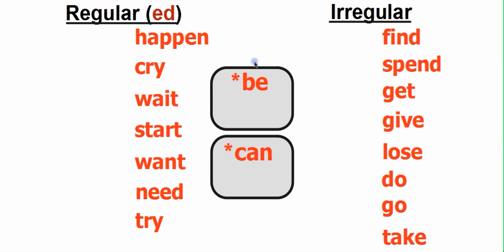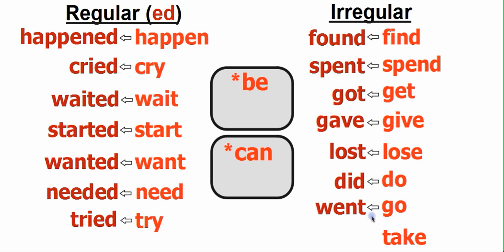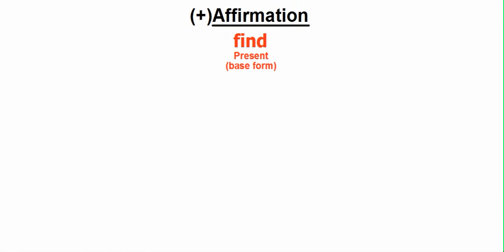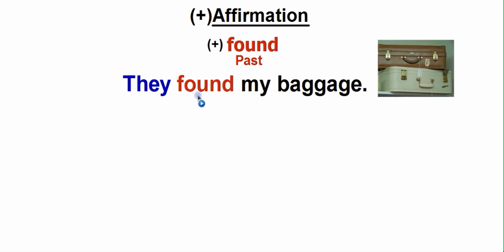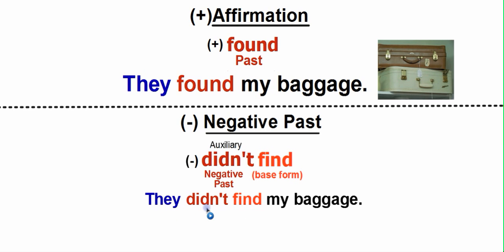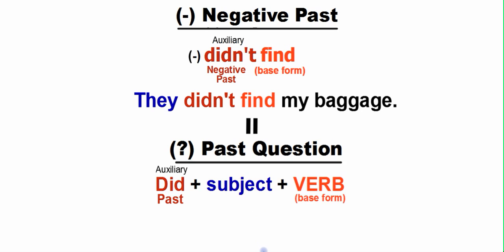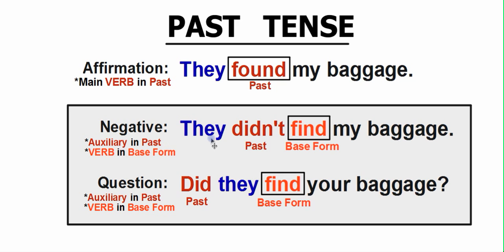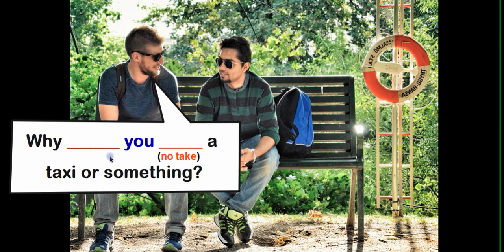Past Tense 2: My English Brain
Welcome back to another free English Lesson by "My English Brain" In today´s lesson you will learn about past tense verbs both regular (ed) and irregular verbs,  questions and will have a chance to practice at the end! Enjoy!

অতীত কাল
الفعل الماضي الدرس الإنجليزية
过去时英语课
Past Tense leçon d'anglais
Nakalipas na Tense English Lesson
Past Tense Englisch -Lektion
पिछले तनाव अंग्रेजी सबक
Past Tense Pelajaran Bahasa Inggris
Past Tense lezione inglese
過去形の英語レッスン
과거 시제 영어 수업
ໄລຍະຜ່ານມາ ບົດຮຽນ ພາສາອັງກິດ Tense
زمان گذشته درس انگلیسی
lição pretérito Inglês
Прошедшее время урока английской
ਪਿਛਲੇ ਭੂਤਕਾਲ ਸਬਕ ਅੰਗਰੇਜ਼ੀ
el tiempo pasado en Inglés
อดีตกาล ในภาษาอังกฤษ
thì quá khứ trong tiếng Anh
wakati uliopita katika Kiingereza
die Vergangenheitsform auf Englisch
انگریزی میں ماضی
die verlede tyd in Engels
英語過去時